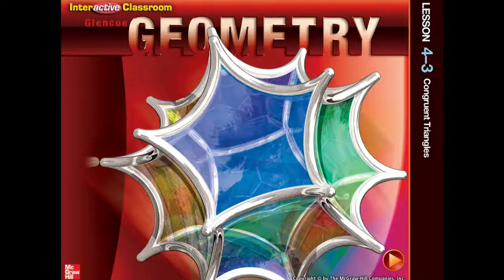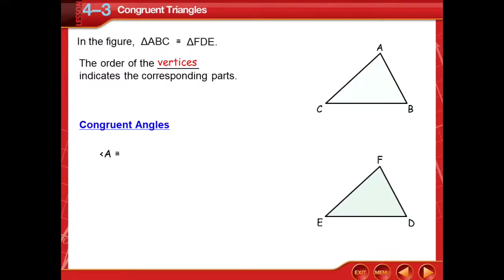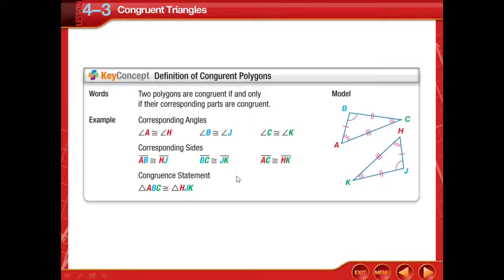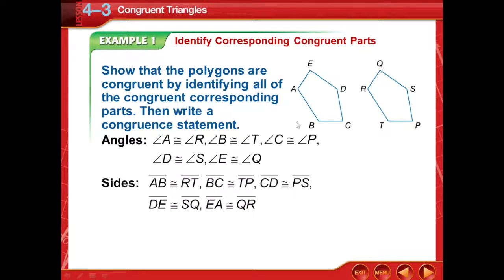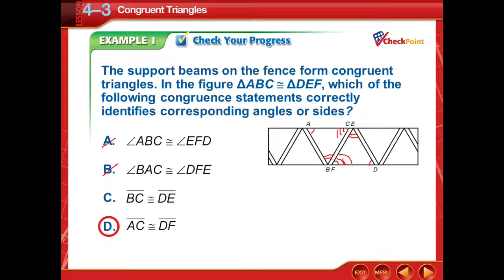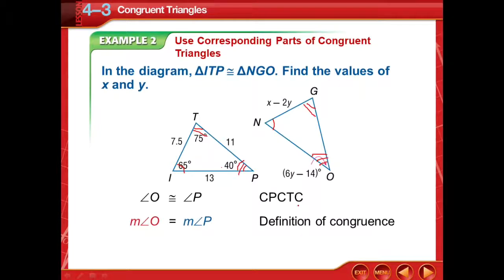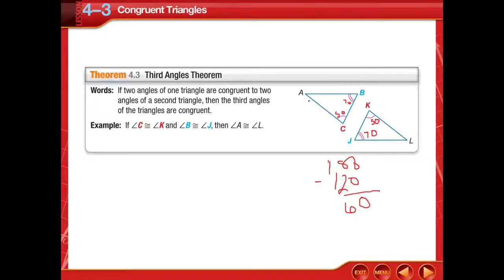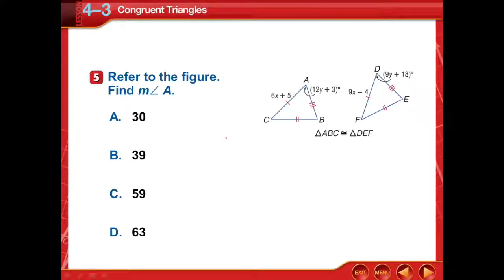4-3 Congruent Triangles